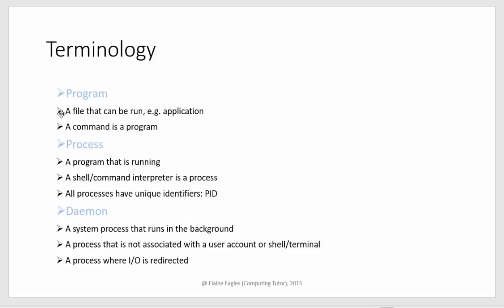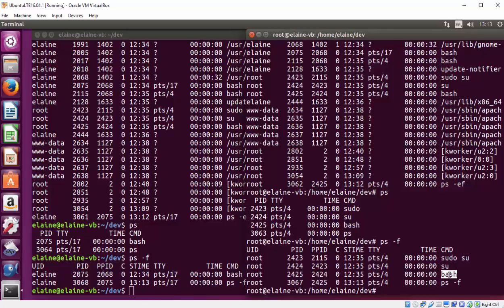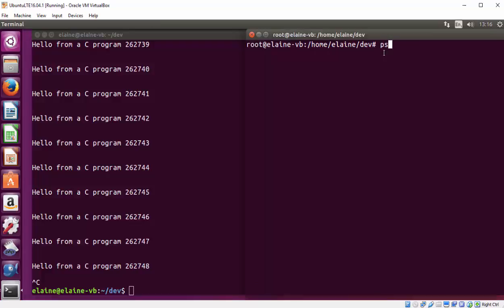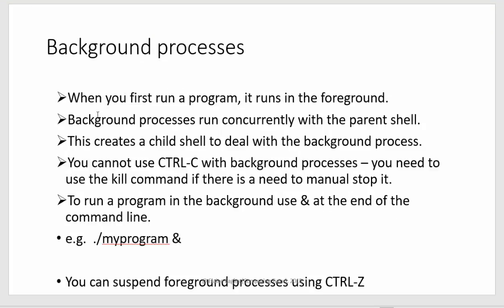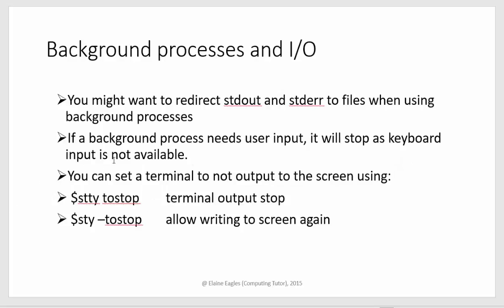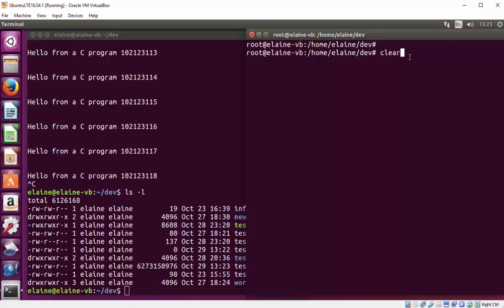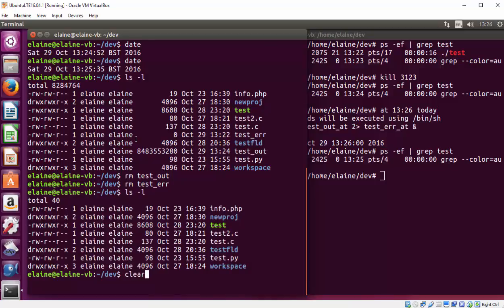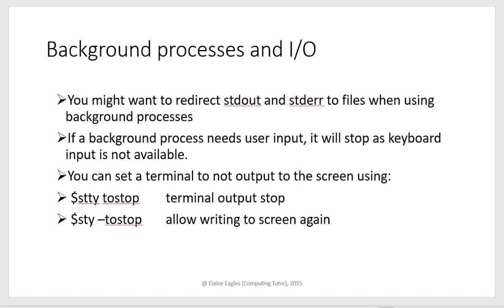Linux: Working with Processes (applies also to Raspberry Pi and Unix)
This video shows you how to view processes in Linux, Raspberry Pi, Linux nad Mac OS/X. There is also a short demo of the at command used to schedule processes.